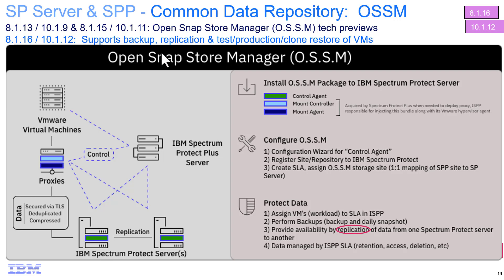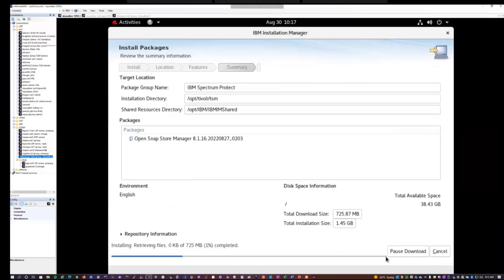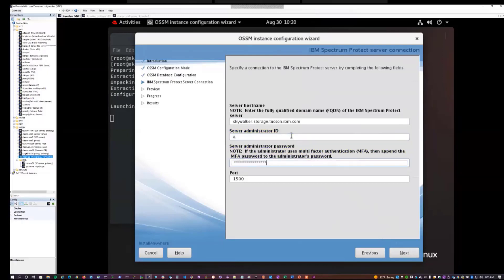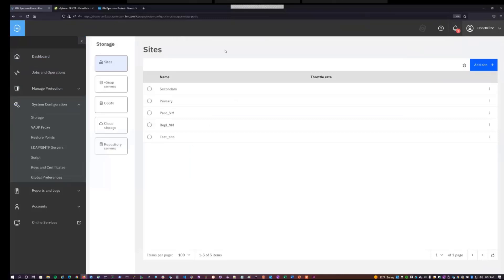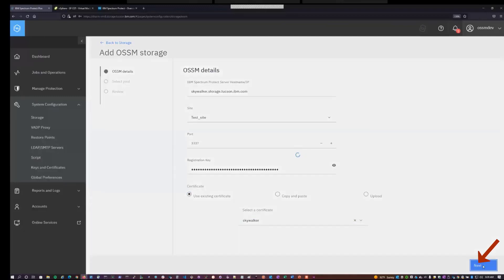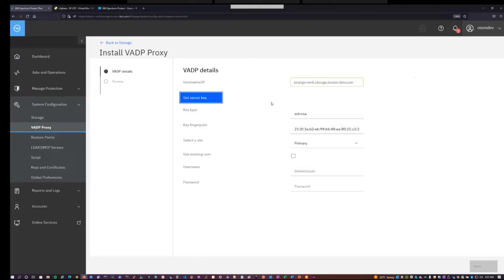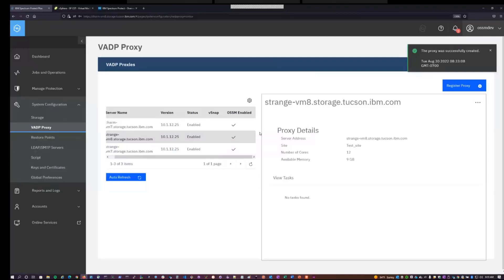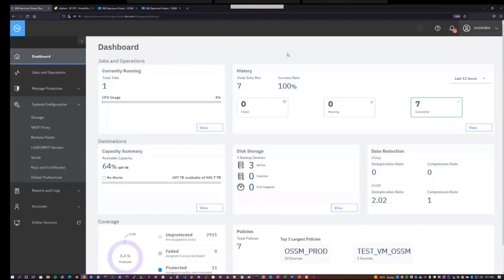IBM Spectrum Protect 8.1.16 & Plus 10.1.12 OSSM Install – Demo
Open Snap Store Manager (O.S.S.M) provides a common data repository for Spectrum Protect Plus to send data directly to Spectrum Protect directory container storage pools. This gives SPP the ability to share stgpool space and dedupe chunks with Spectrum Protect data. This video shows how to install this code on Spectrum Protect and how to setup the connections inside of the SPP Gui.  It also shows how to setup the VADP proxy needed to backup the VMs to OSSM.

Thank you, James Damgar for presenting this demo.